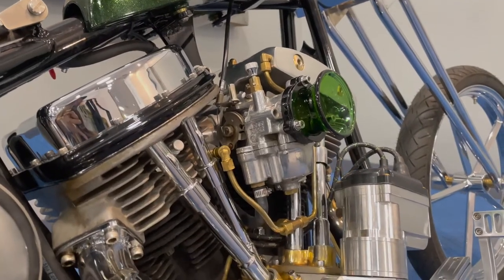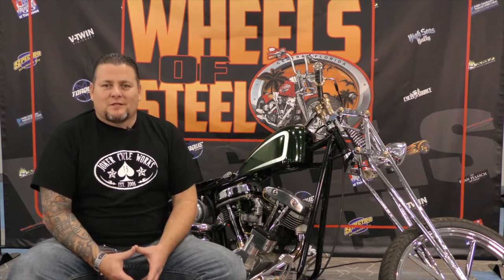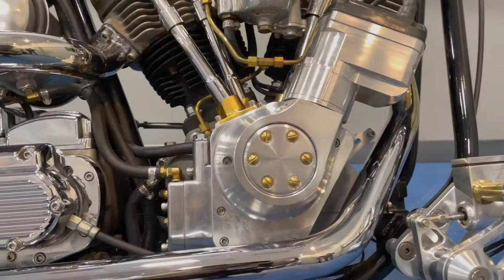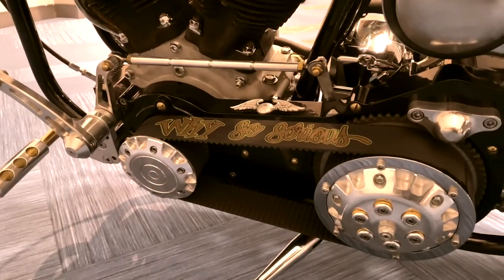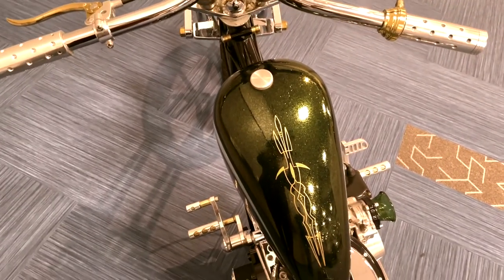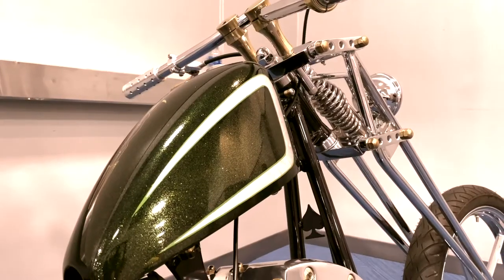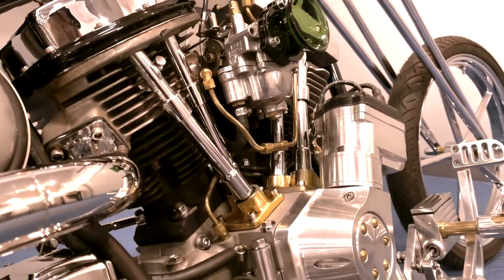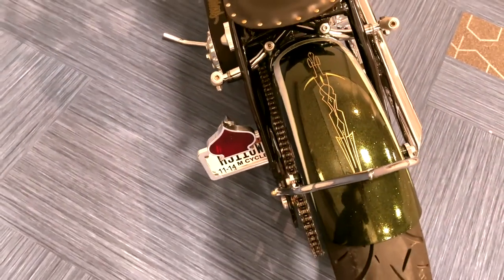PanShovel Chopper By Jokers Cycle Works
Taking a look at Jeremy Valentine's, from Joker Cycle Works Pan Shovel dubbed "Why So Serious" that we got to check out at the Wheels Of Steel Show last month.